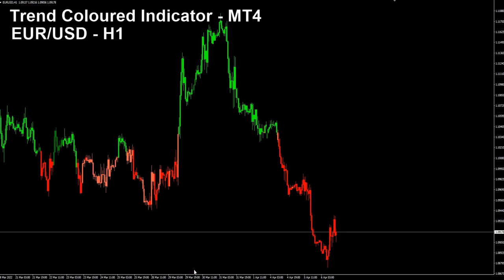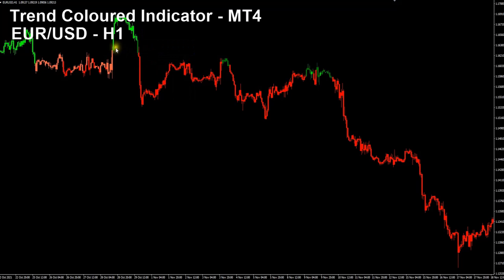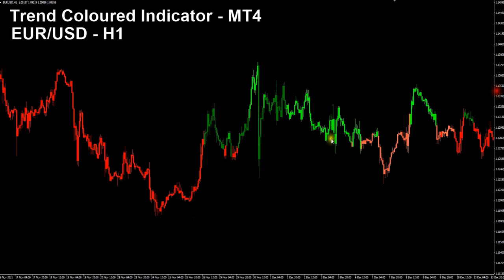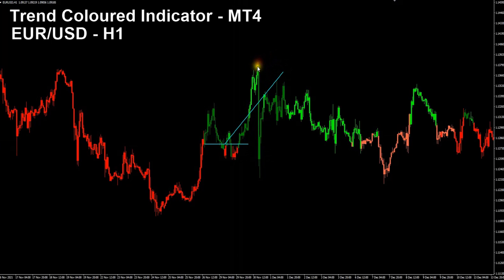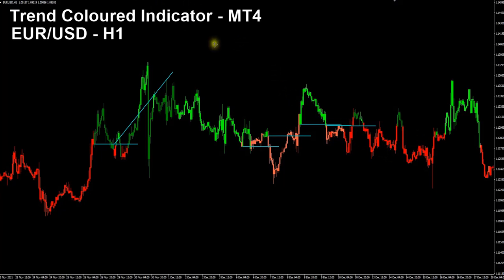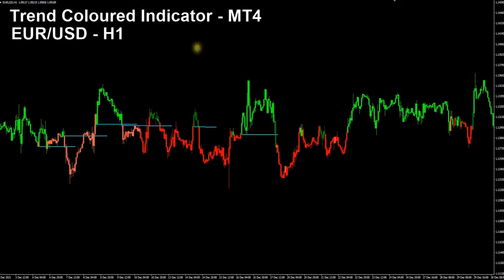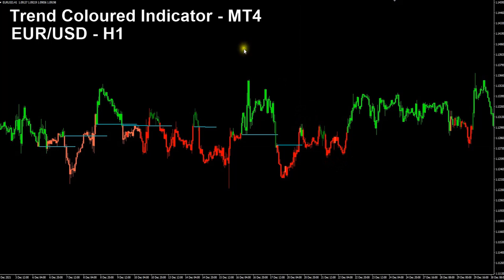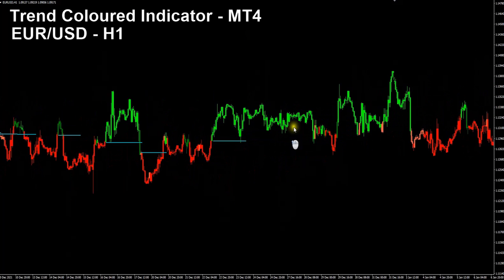Trend and Price Action Strategy using this MT4 Forex Indicator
Combining this MT4 indicator, with price action, could this be the forex trading strategy for you?